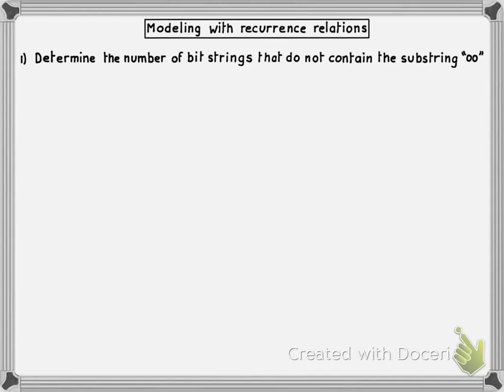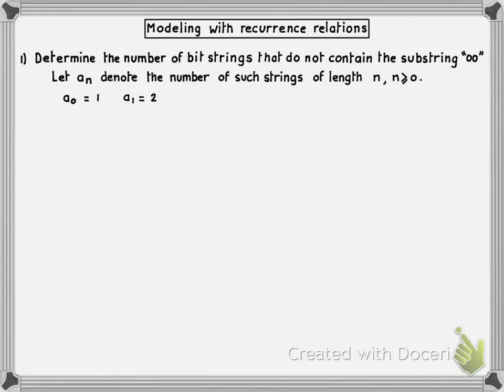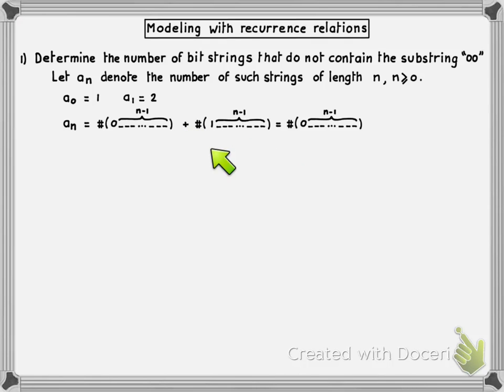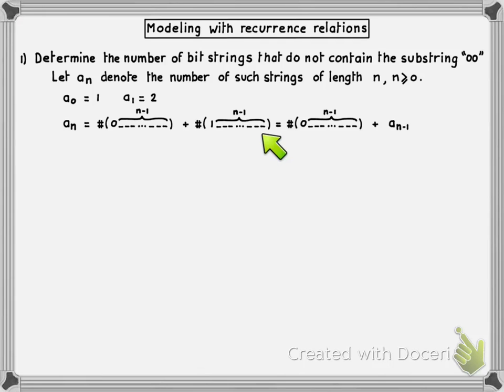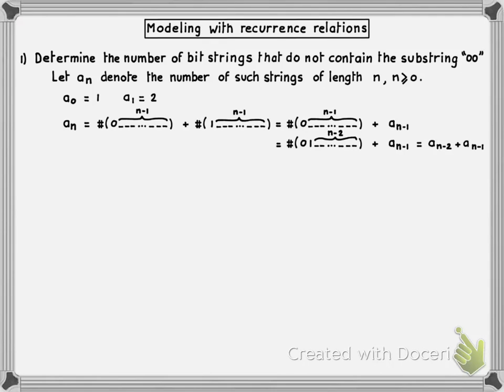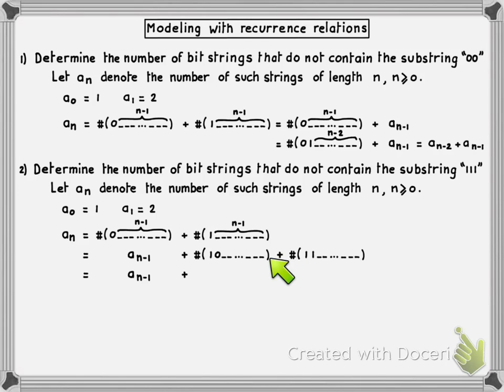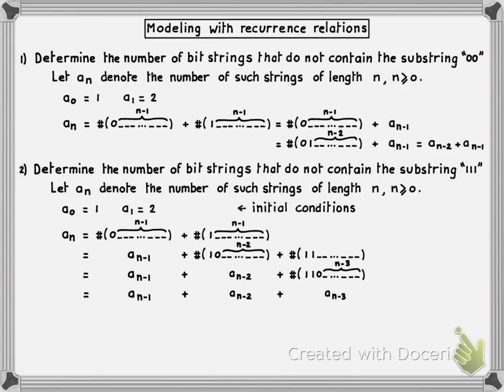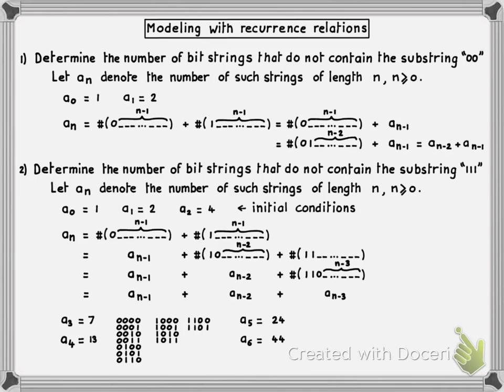Discrete Structures [Lecture 29 / Segment 2] - Using recurrence relations to solve counting problems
Using recurrence relations to model and solve counting problems.